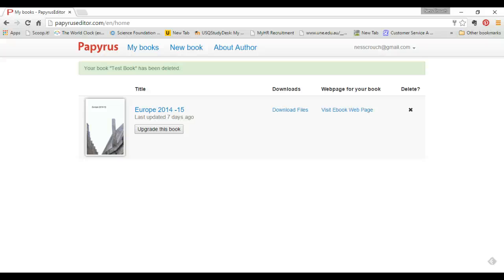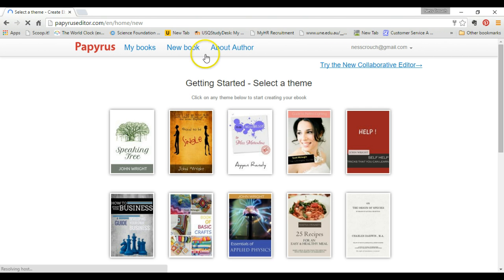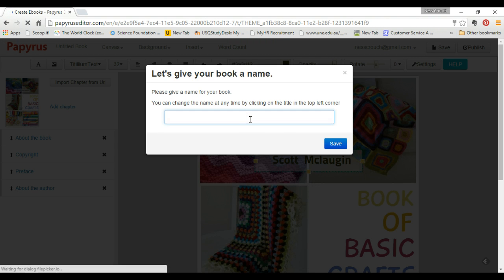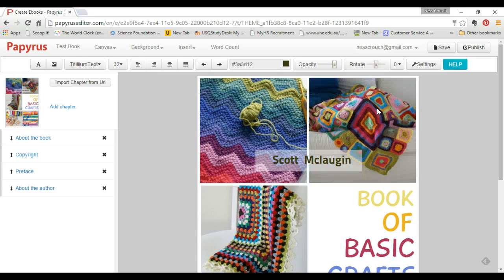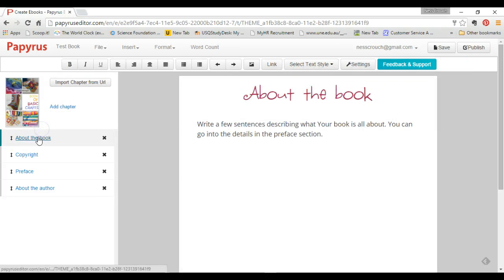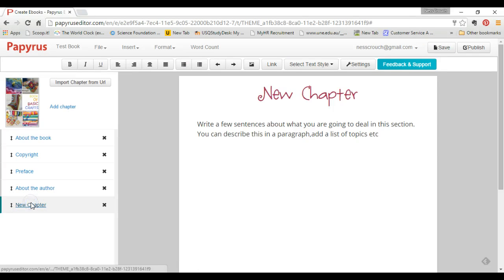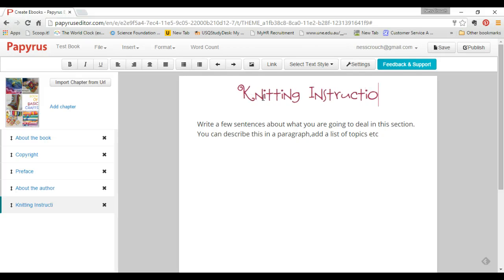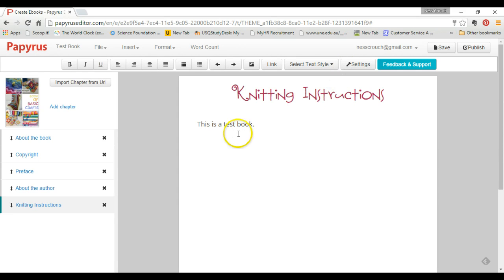Papyrus Editor How to create a new book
A How to Video briefly explaining how to create a new book in Papyrus Editor.